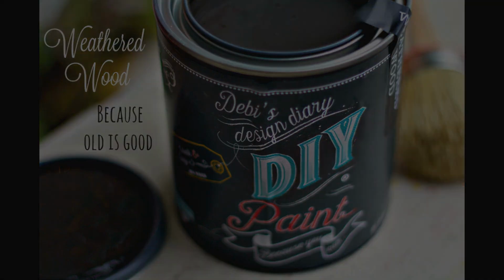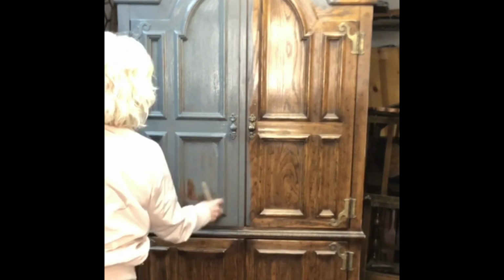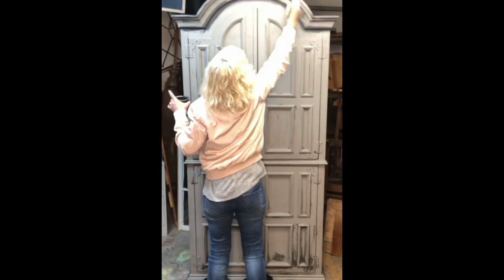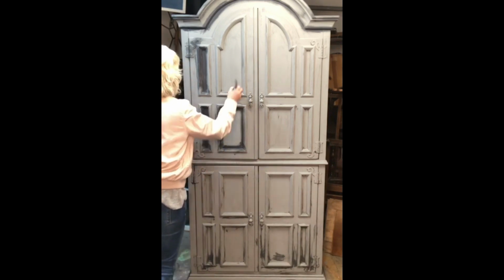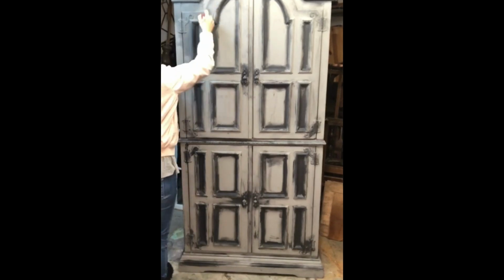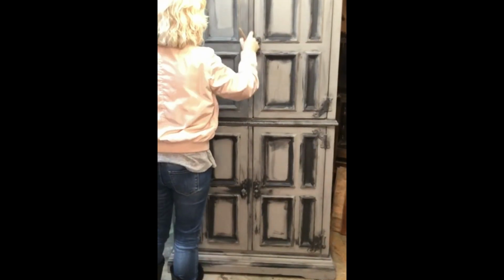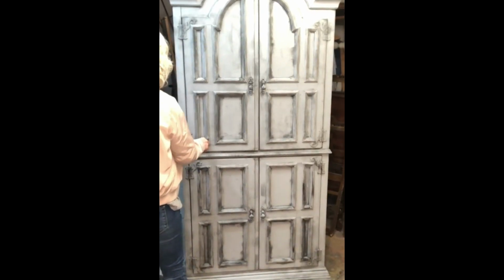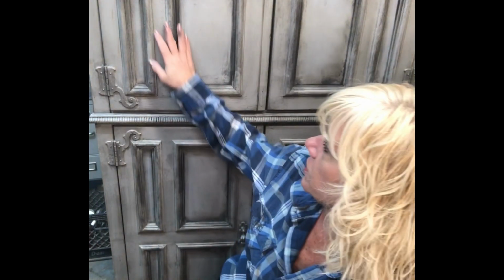How to layer paint for texture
If you are interested in any of the products used please